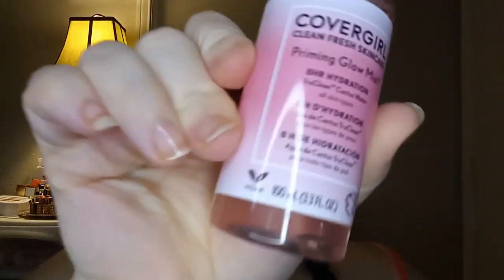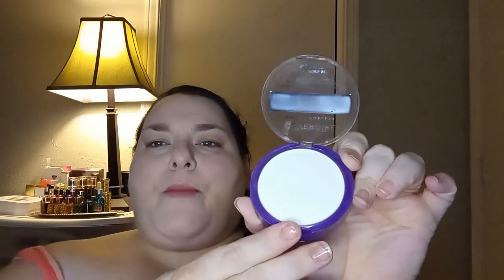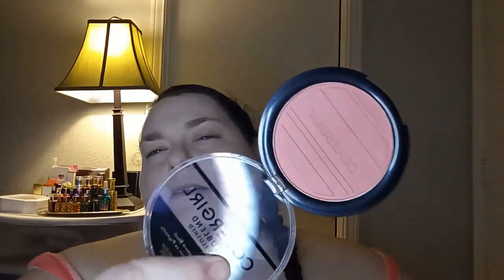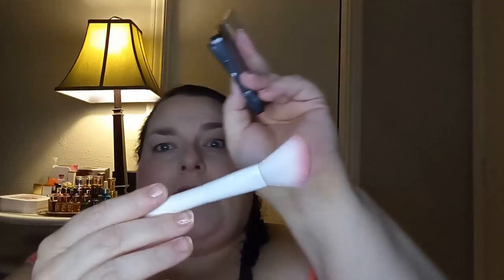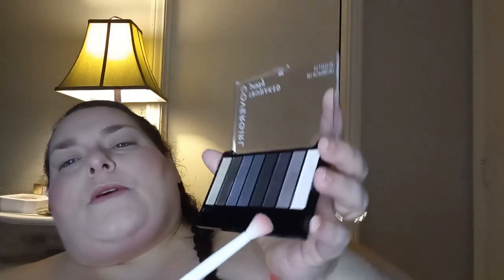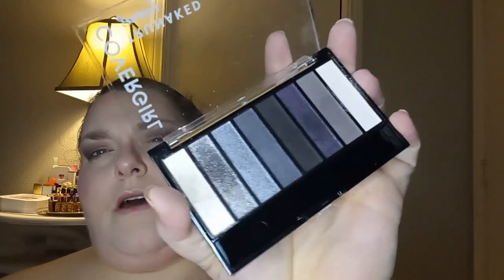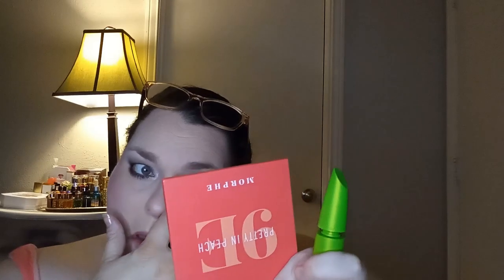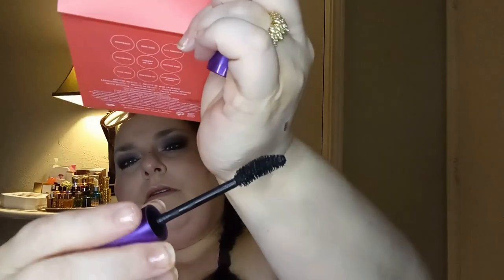Full Face Of CoverGirl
I was so excited to film this full face of CoverGirl video. It's one I've wanted to do for a very long time. I have had a special place in my heart for CoverGirl since I was a teen. When they came out with holiday face palettes and partnered with New Kids On The Block and their CoverGirl song for the commercial for those face palettes. Today CoverGirl is still a favorite in the drugstore. Follow this video and create a full face using only CoverGirl makeup.

I choose winners for the I'm Back Giveaway tomorrow, St. Patrick's Day.

Makeup used:

CoverGirl
Clean Fresh Skincare Priming Glow Mist 8hr Hydration TruClean Cactus Water
Simply Ageless Triple Action Concealer in the shade Ivory
Trueblend Comfort Matte Made Foundation in the shade L15 Porcelain
Simply Ageless Instant Wrinkle Blurring Pressed Powder in the shade 100 Translucent
InstantCheekbones Blush in the shade Purely Plum
Lid Lock Up Eyeshadow Primer
Truenaked Smokey Eyeshadow Palette in the shade 820
Trueblend So Flushed High Pigment Blush in the shade 300 Coral Crush
Ultrafine Brow Pencil in the shade 705 Rich Brown
Exhibitionist 24hr Kohl Eyeliner in the shade 500 Burgundy
Clump Crusher by Lash Blast in the shade Black Brown
Lash Plumping Mascara in the shade Black
Exhibitionist Lip Liner in the shade 200 In The Nude
UltiMatte 24hr  Liquid Lipstick in the shade 130 Wine O'clock